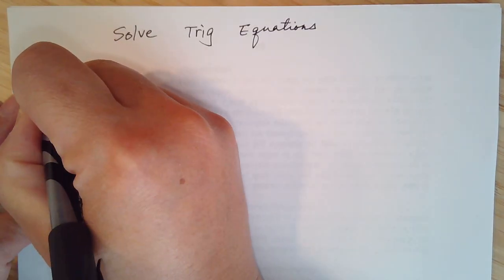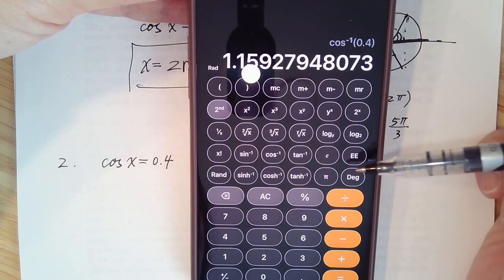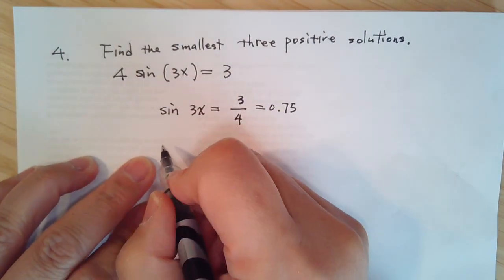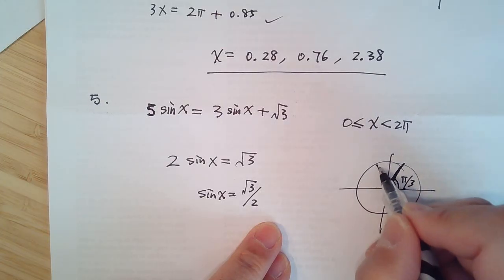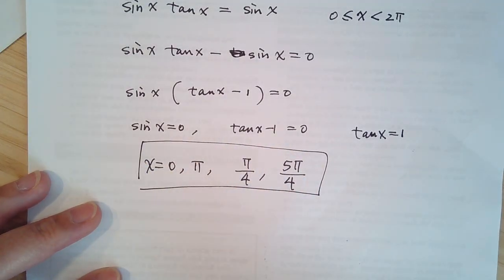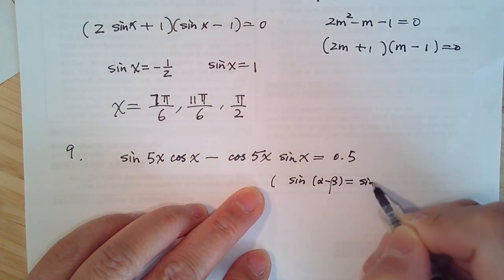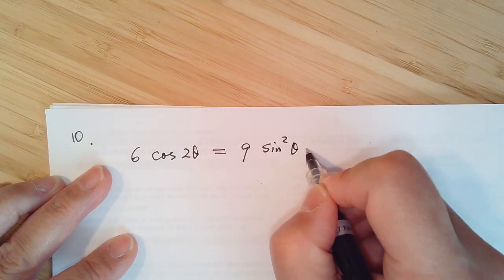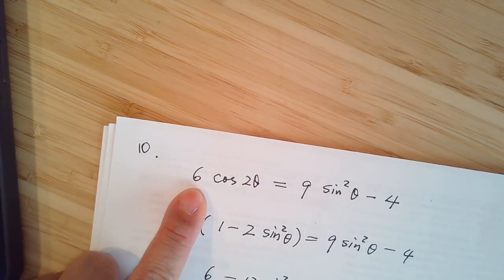PreCal 055 Solve Trigonometric Equations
We will use all the identities and formulas to solve the trigonometrix equations